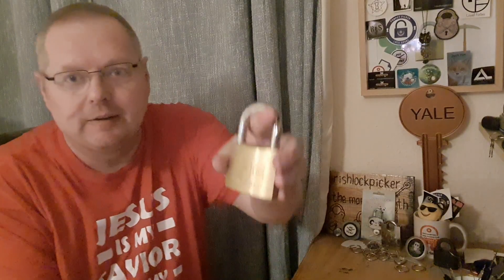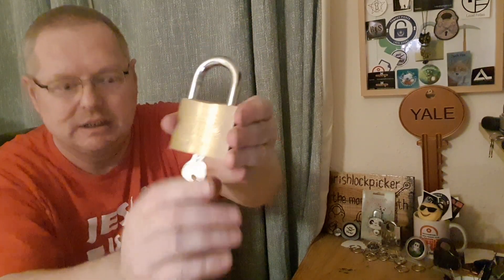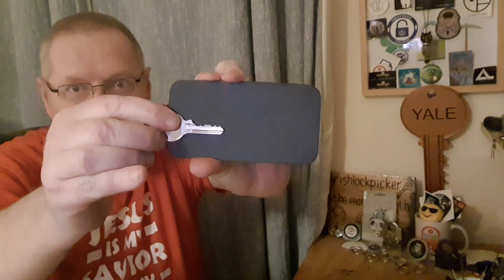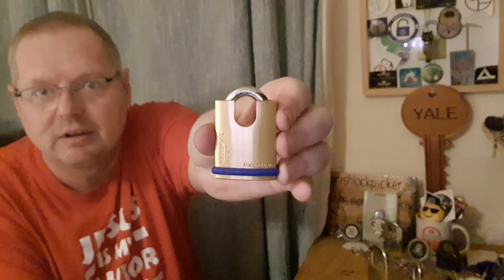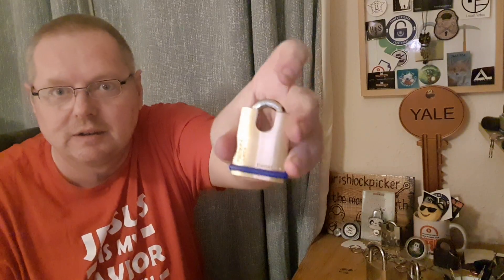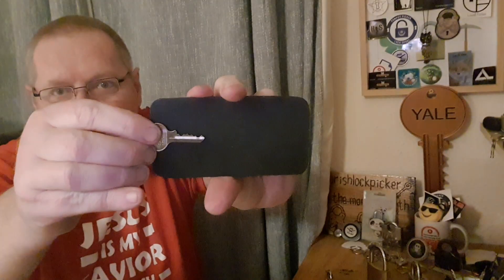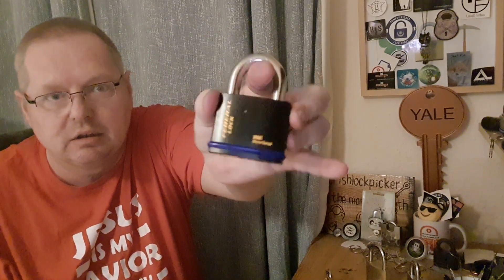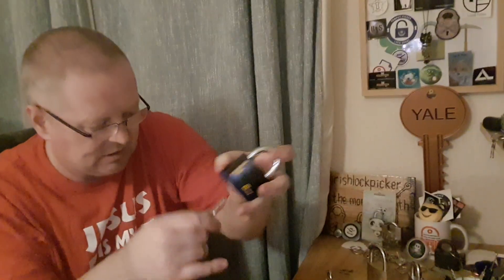video #3 of ebay locks lol ... 5th December 2022